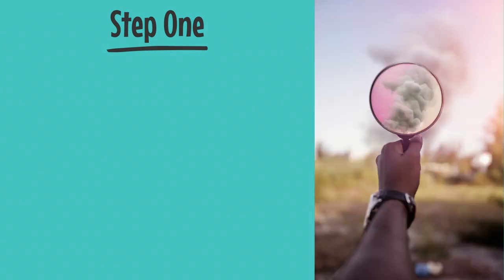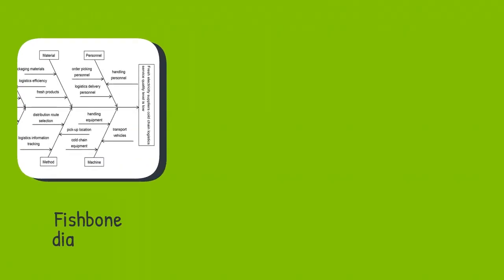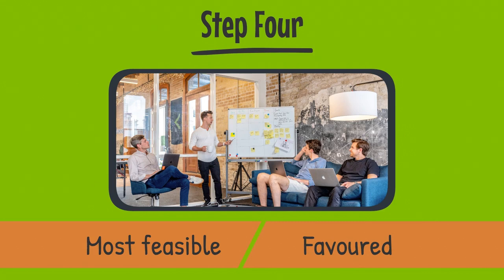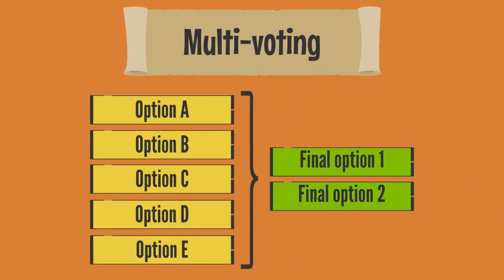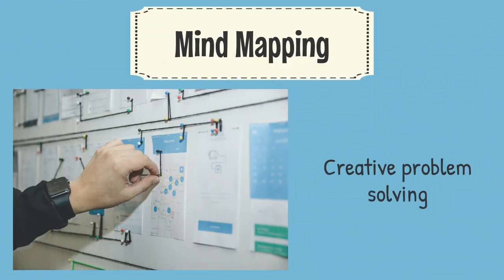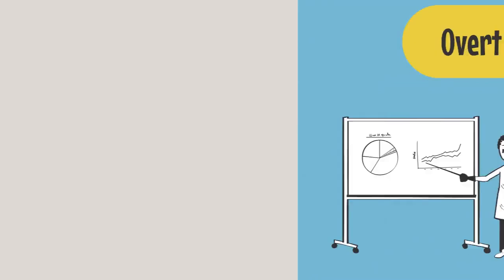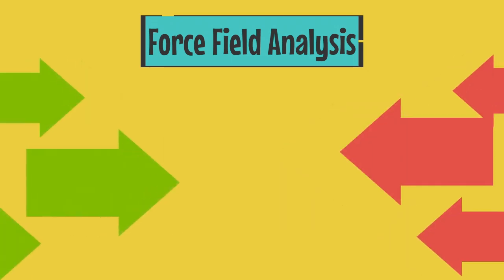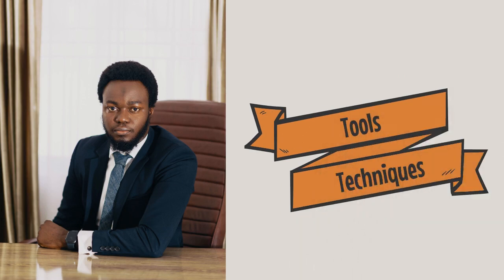L4 BU019 01 PROBLEM SOLVING TECHNIQUES